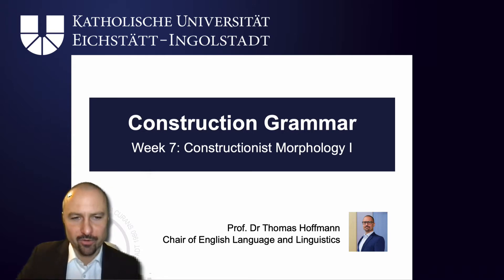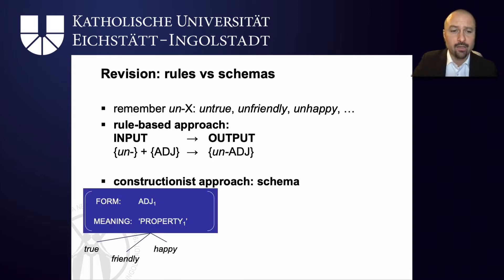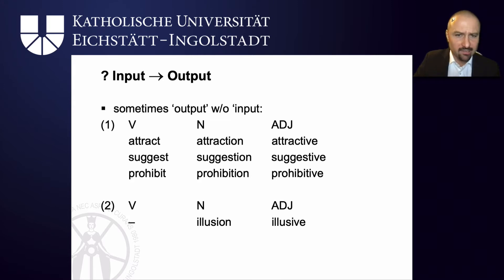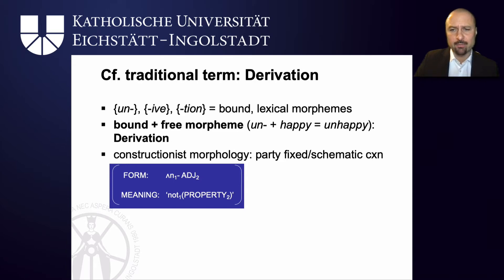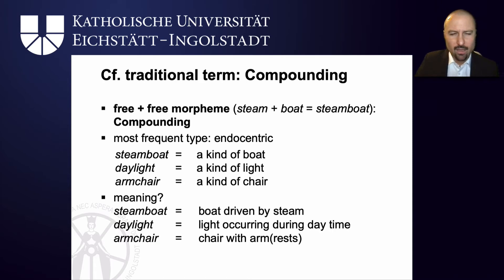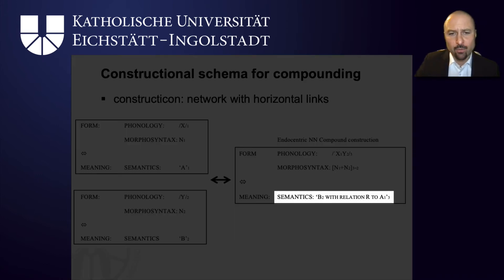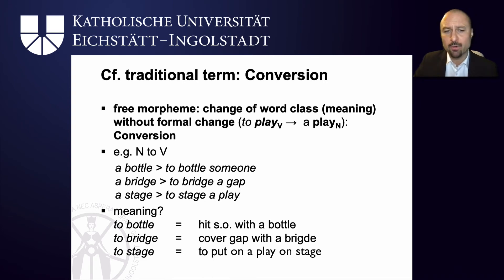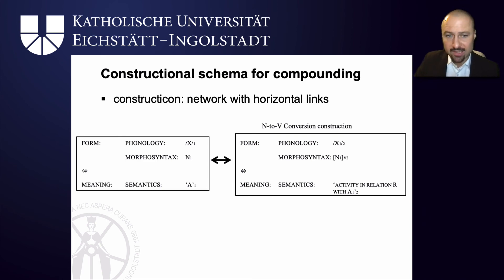Construction Grammar: 7. Morphology and Word-formation I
How does Construction Grammar account for morphological word-formation processes such as compounding, derivation and conversion? How does it differ from traditional morpheme-based approaches? This video will show you how word-formation is explained by Construction Grammar.